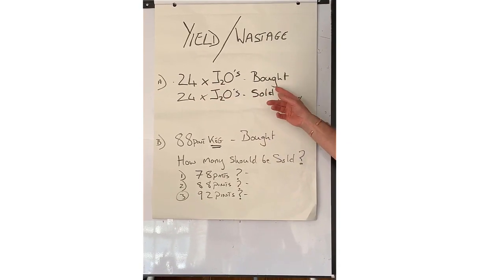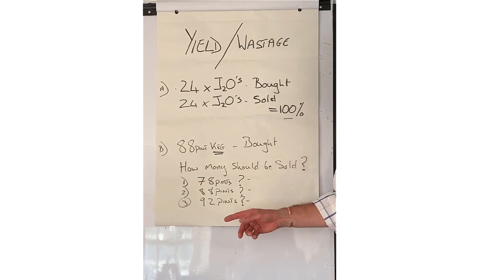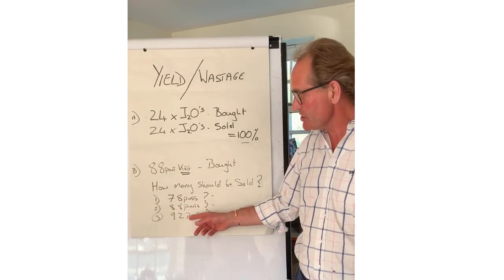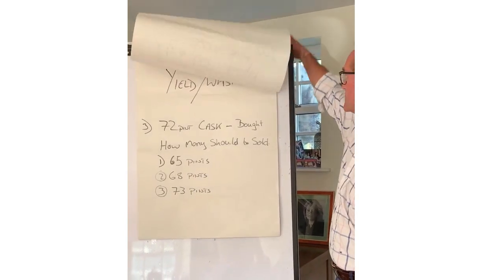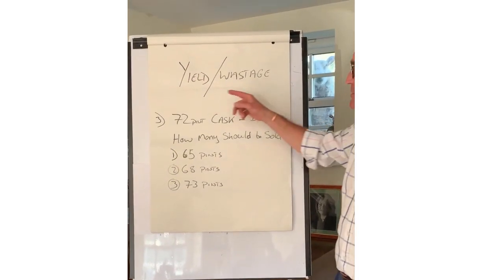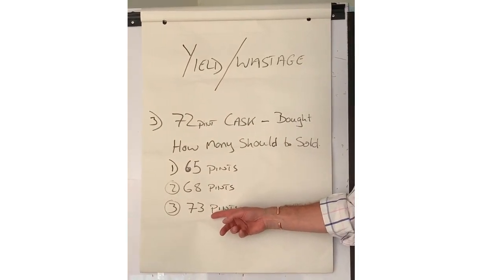1.1 Yield Improvement Introduction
What is Yield?  Edward Theakston talks you through the basics of what is Yield and how to calculate it, whilst testing your knowledge.